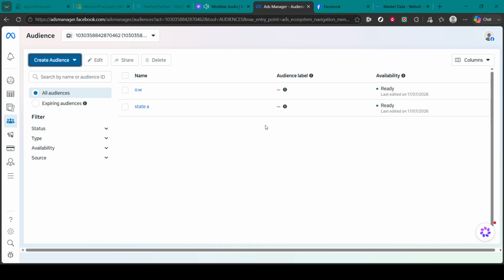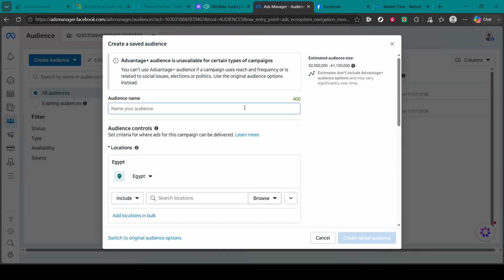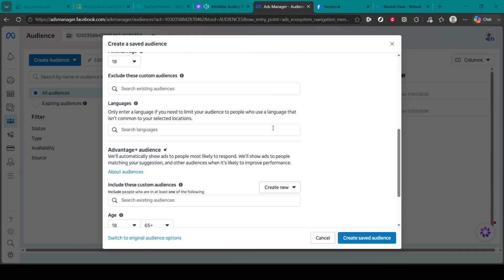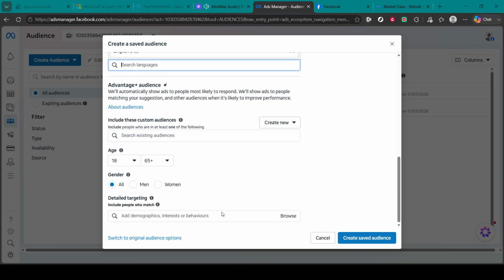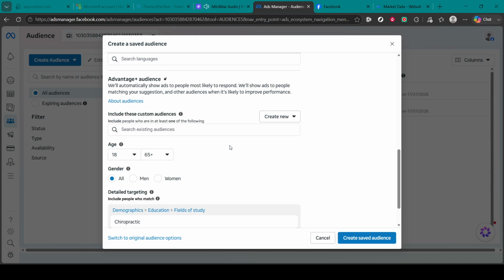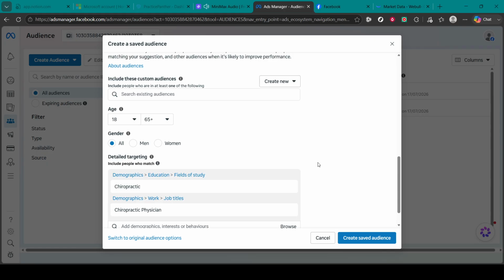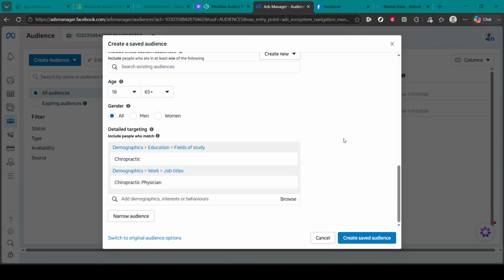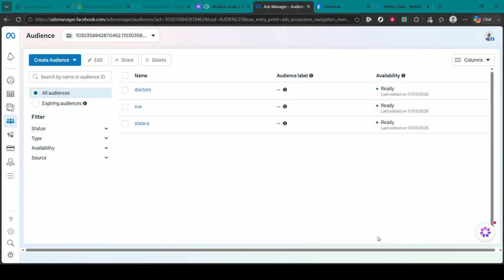How To Target Chiropractors With Facebook Ads (Full Guide 2026)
Want to target chiropractors with Facebook Ads? In this complete 2026 guide, you'll learn how to reach chiropractors, chiropractic clinics, and related healthcare professionals using Facebook Ads and Meta Ads Manager to improve your lead generation and advertising results.

In this tutorial, you'll learn how to create targeted audiences using the available demographic, interest, behavior, custom audience, and lookalike audience options in Meta Ads Manager. We'll also explain how to refine your audience for better ad relevance and campaign performance.

You'll also learn how to choose the right campaign objective, set your advertising budget, optimize your Facebook Ads campaigns, and track important performance metrics. Additionally, we cover common targeting mistakes, audience optimization techniques, and best practices for marketing to chiropractic businesses while following Meta's advertising policies.

Whether you're a marketing agency, freelancer, business owner, or advertiser looking to generate more chiropractic leads, this guide covers the latest Facebook Ads targeting strategies available in 2026.